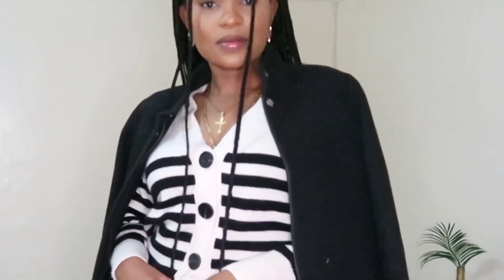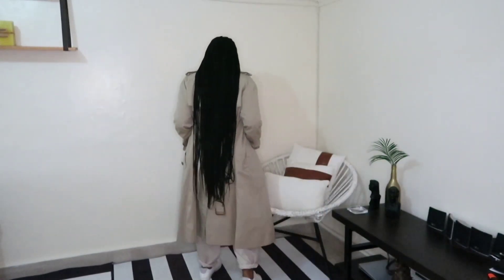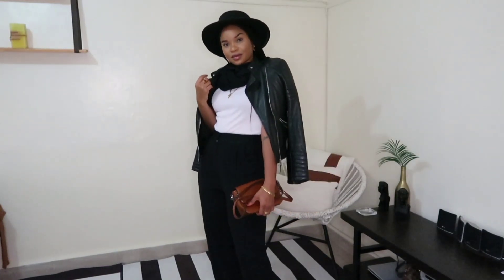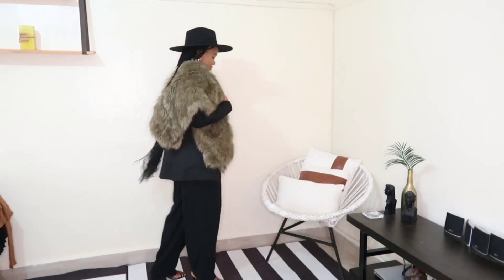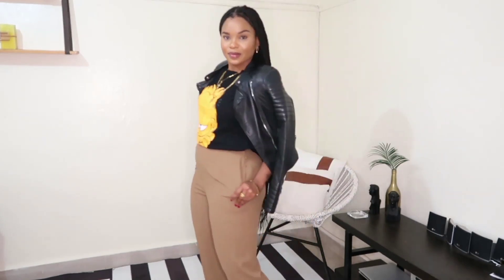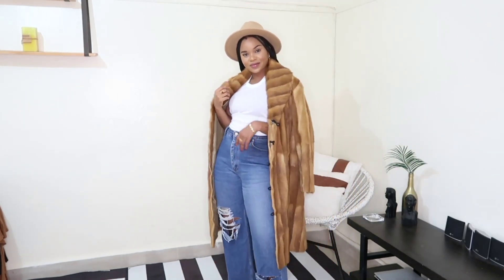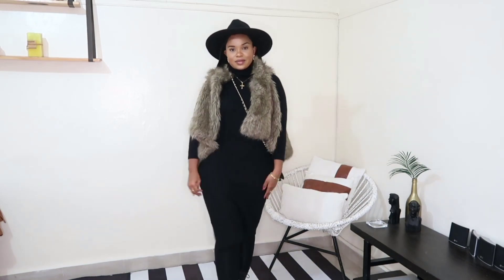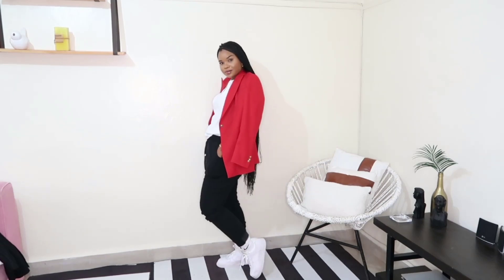Warm outfits for this cold season ❄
Hey ladies! Here are a few outfits to brave this depressing weather. From casual to glam to in-between, there's inspo for everyone!
All clothing items are from @lisagaithoclothing